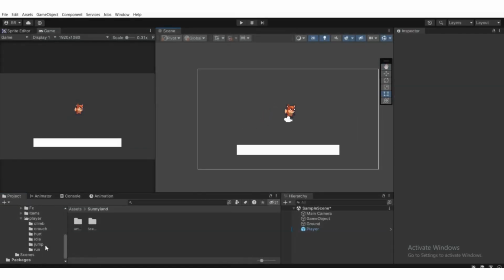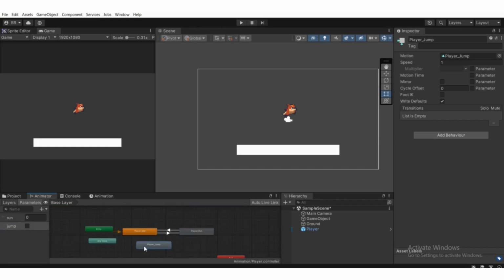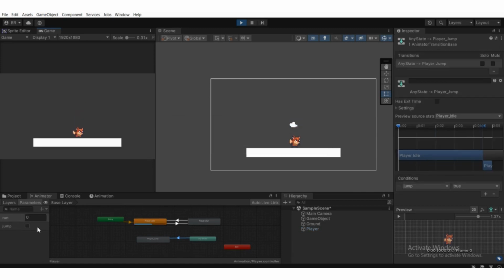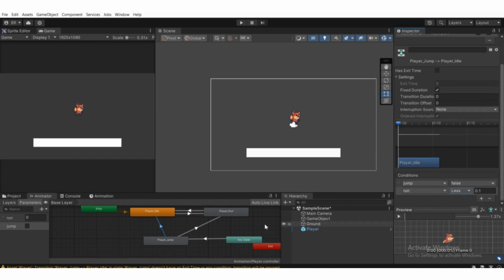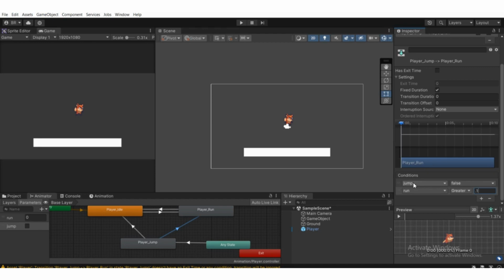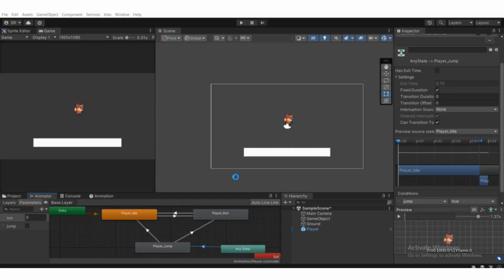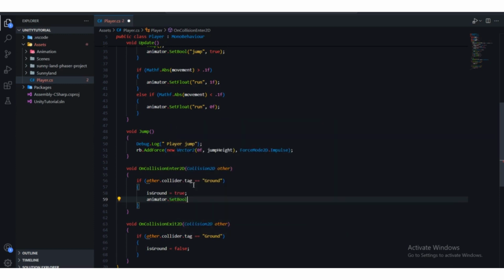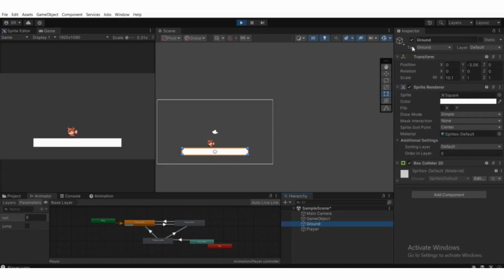How to make a game in unity for beginners!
In this video I have explained about  from idle state (animation)  or run state to jump state(animation)!

unity tutorials
unity tutorial
unity project
game development
game development tutorial
game dev
game programming